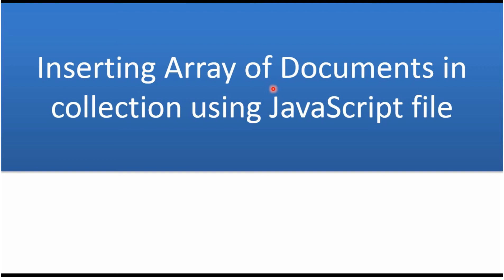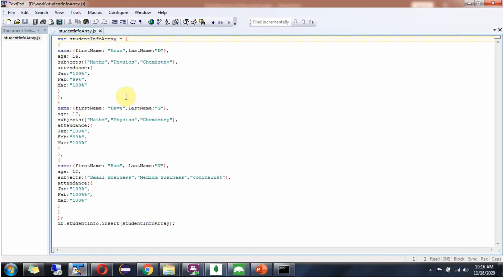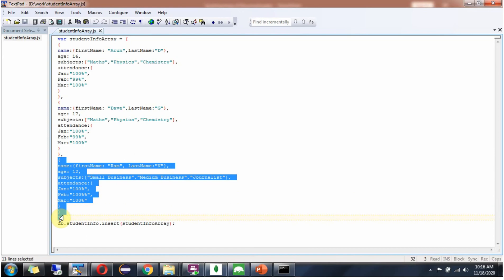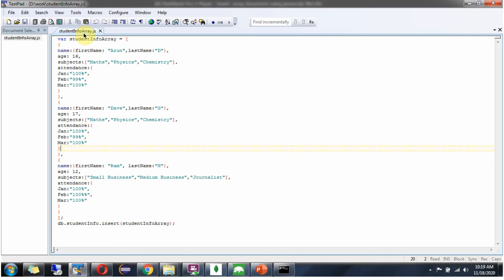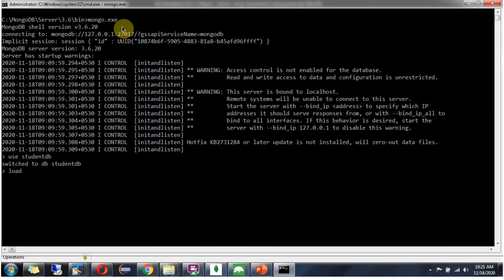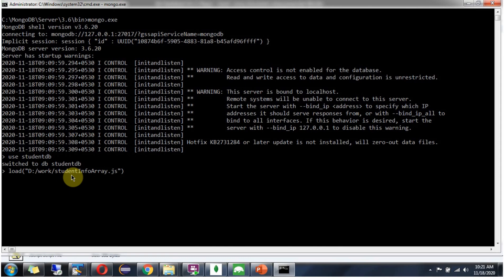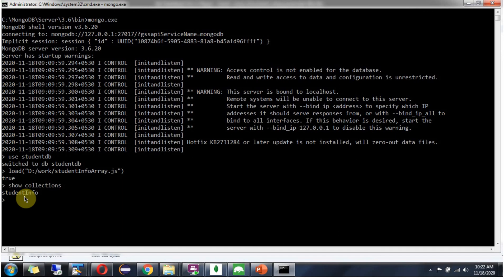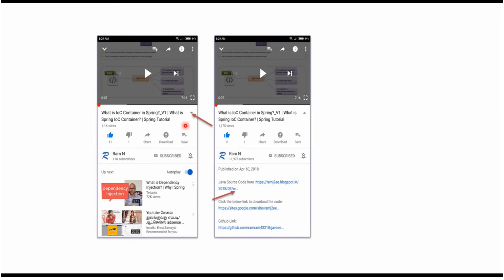How to Insert an Array of Documents in MongoDB Using a JavaScript File?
Welcome to our comprehensive tutorial on "How to Insert an Array of Documents in a Collection Using a JavaScript File in MongoDB." If you're new to MongoDB or looking to enhance your database management skills, this video is perfect for you!

In this tutorial, we will guide you through the process of using a JavaScript file to insert an array of documents into a MongoDB collection. We will cover all the essential steps, from setting up your environment to executing the insertion command effectively. Whether you're a beginner or an intermediate user, you'll find this tutorial easy to follow and highly informative.

1. Setting up MongoDB and connecting to your database.
2. Writing a JavaScript file for batch insertion.
3. Inserting an array of documents into a MongoDB collection.
4. Best practices for efficient data insertion.

**Key Takeaways:**
- Understand the basics of MongoDB document insertion.
- Learn how to automate data insertion using JavaScript.
- Gain insights into handling large datasets efficiently.

**Why MongoDB?**
MongoDB is a powerful NoSQL database that provides high performance, high availability, and easy scalability. It is widely used in modern web applications due to its flexibility and efficiency in handling large volumes of data.

Stay updated with the latest trends and enhance your skills with our expert-led tutorials.

How to Insert an Array of documents in a collection using a JavaScript file in MongoDB? | MongoDB Tutorial for Beginners